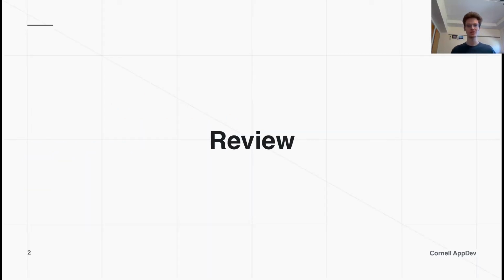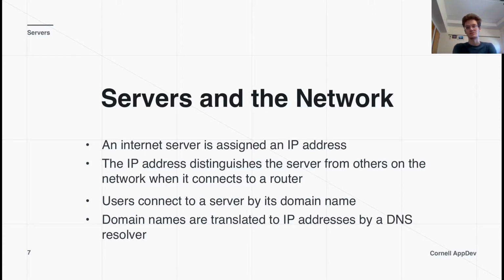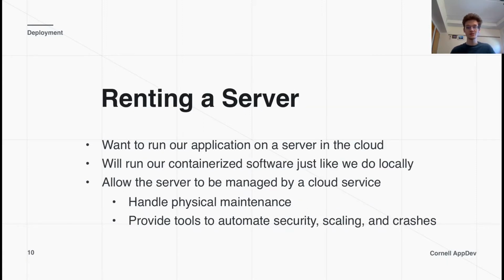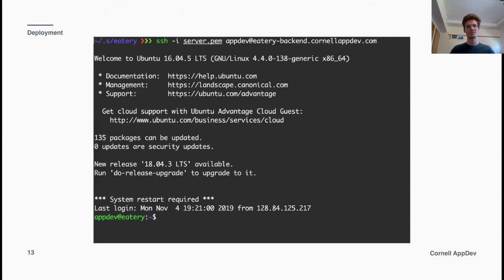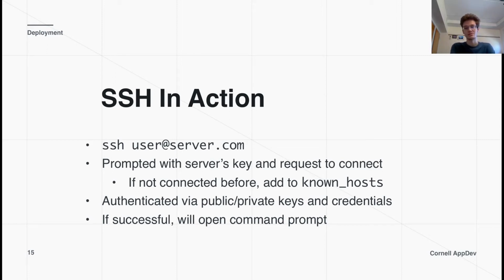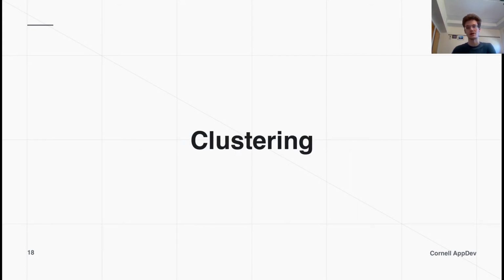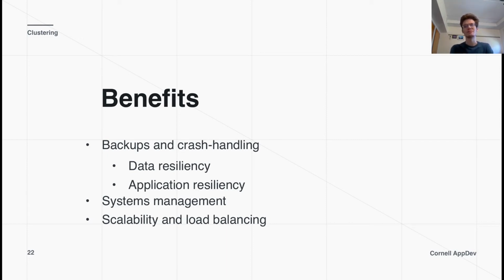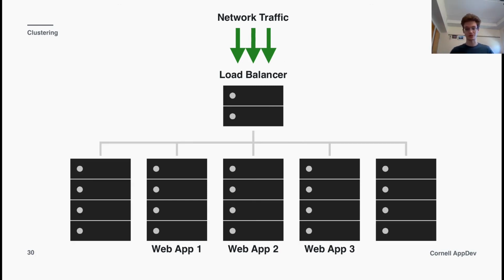Introduction to Backend Development: Lecture 6 - Deployment